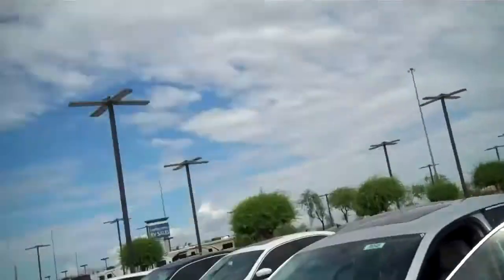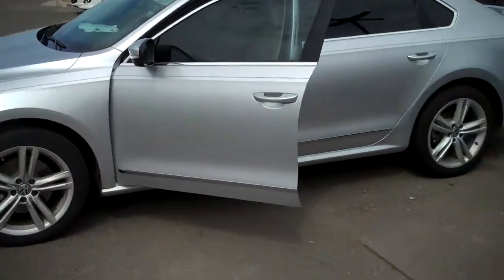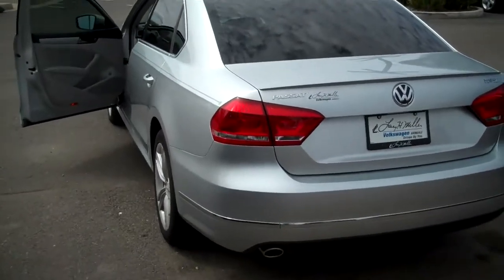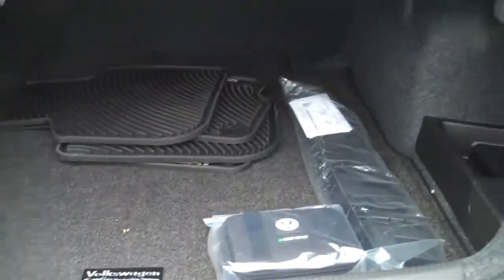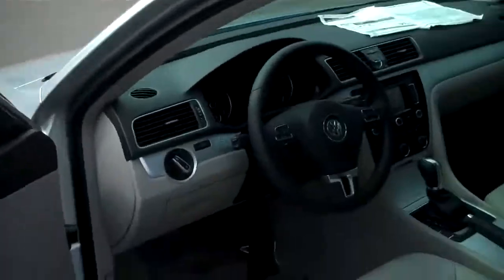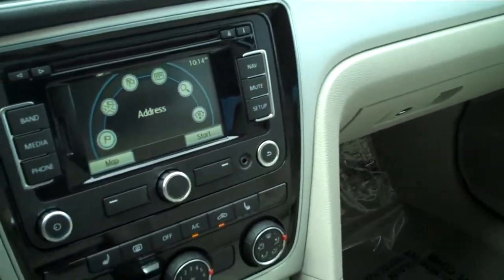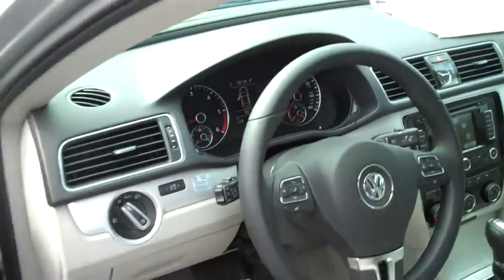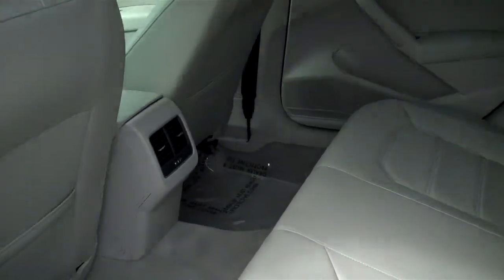2013 Volkswagen Passat TDI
exterior: Reflex Silver Metallic
interior: Moonrock
trim: 4dr Sdn 2.0L DSG TDI SE w/Sunroof & Nav
engine: 2.0L I4 16V DDI DOHC Turbo Diesel
body style: Sedan
fuel type: Diesel
stock number: R045
vin: 1VWBN7A37DC083178
City (MPG)
30
Hwy (MPG) *
40